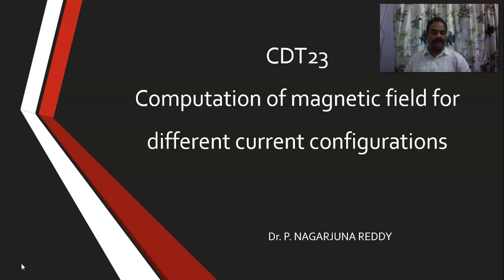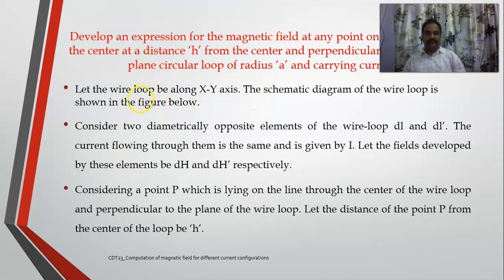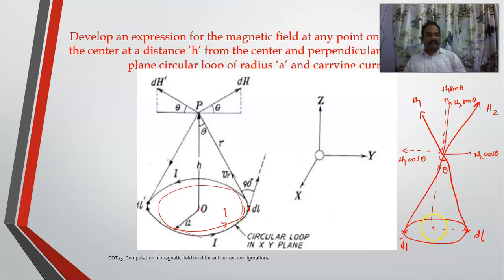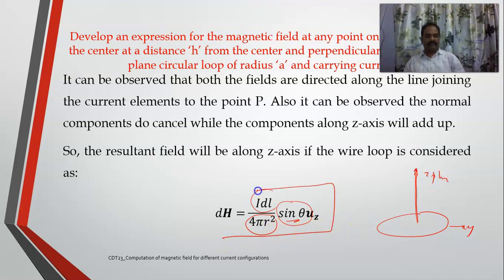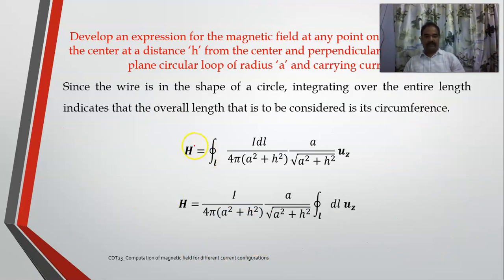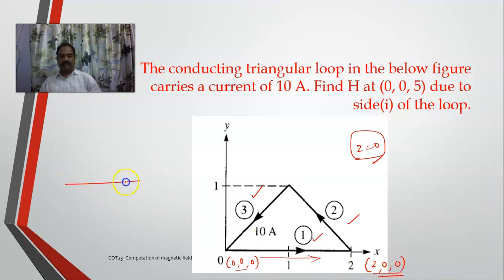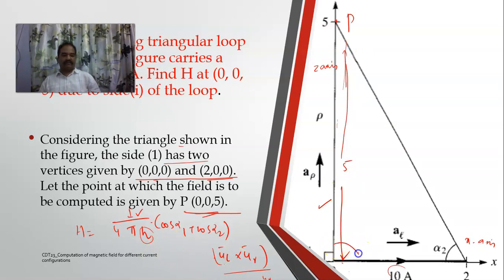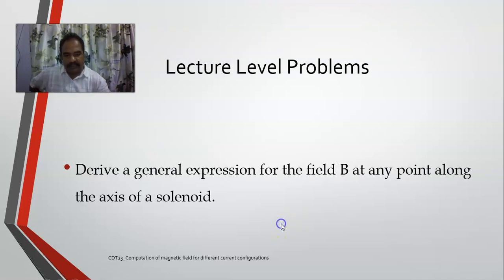CDT23_Computation of field intensity due to current configurations